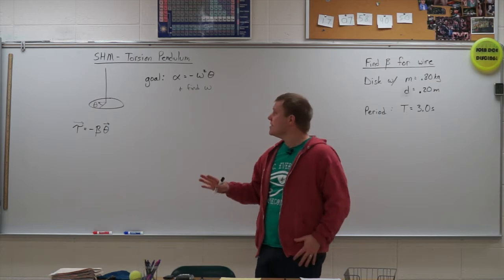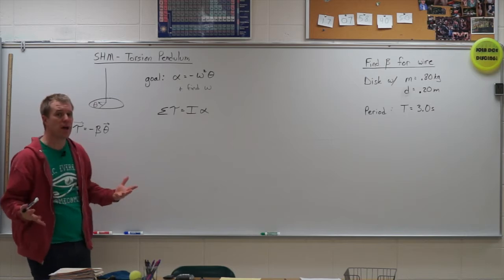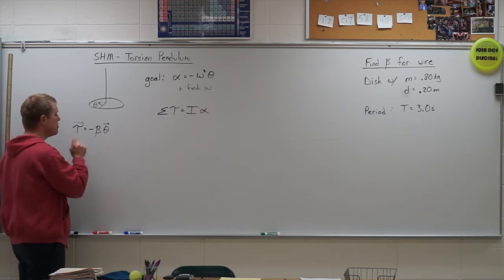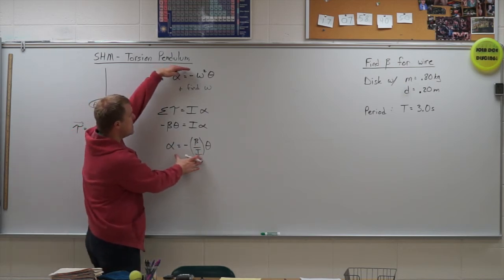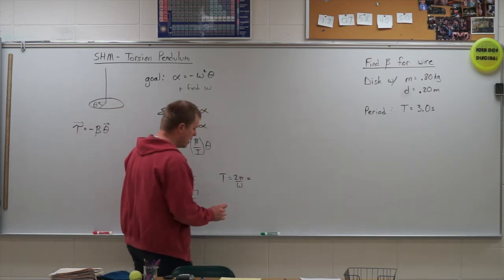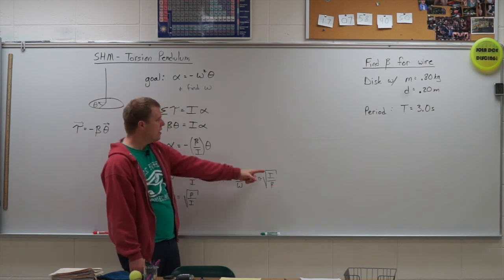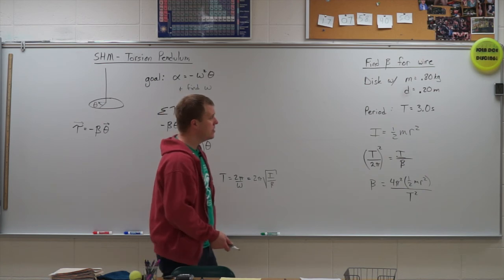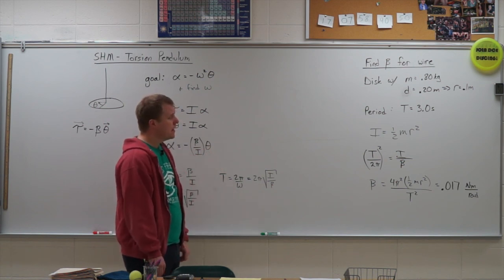SHM Torsion Pendulum